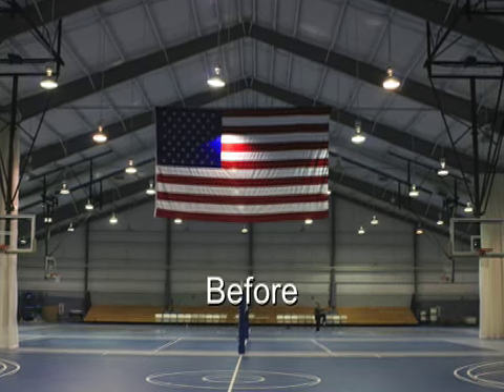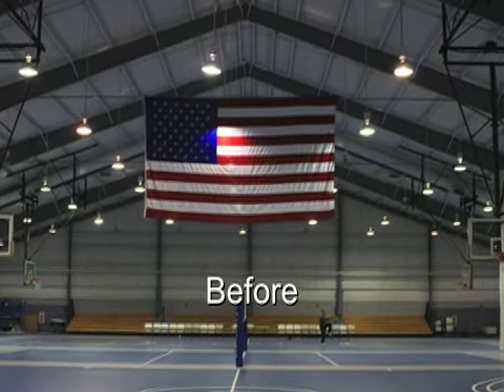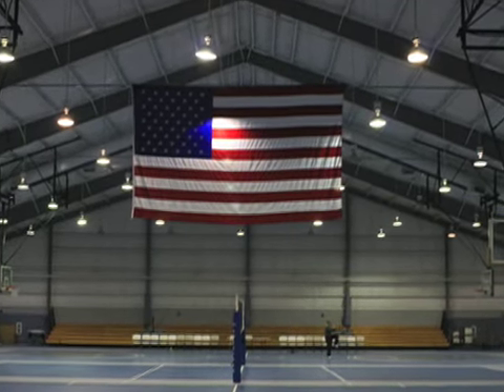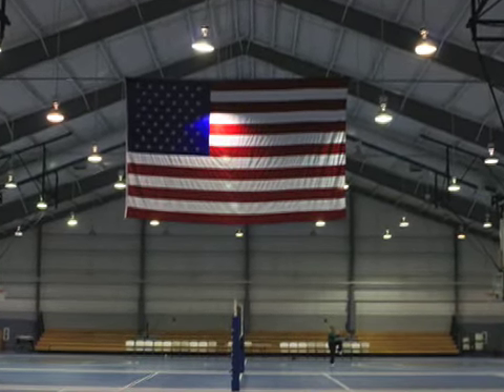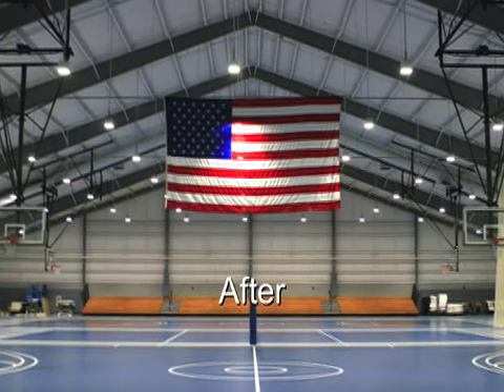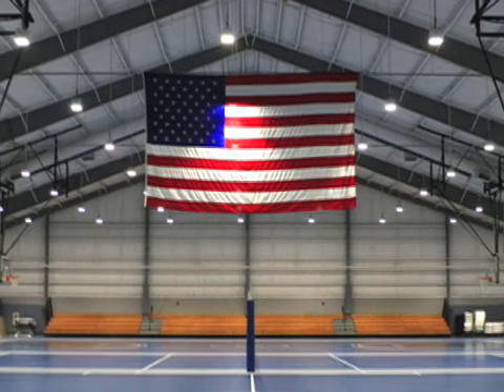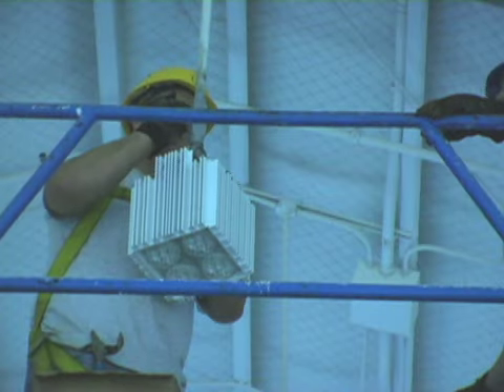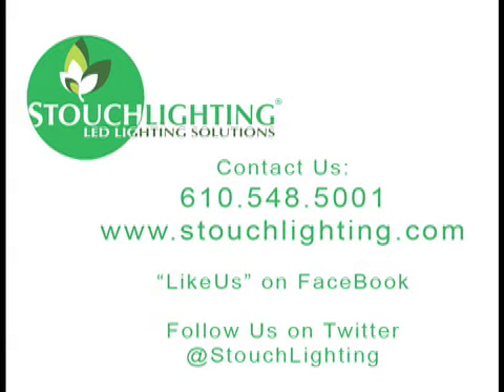Stouch Lighting Install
Check out the LED lighting retrofit of The Upper Chichester Community Center by Stouch Lighting